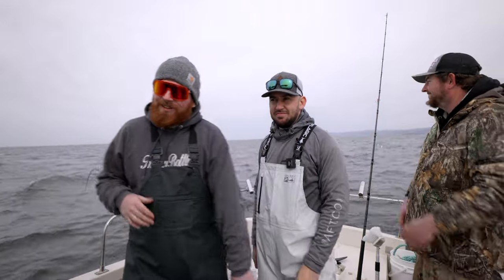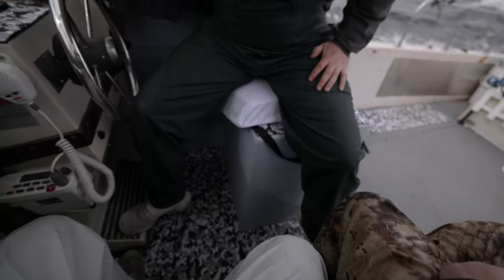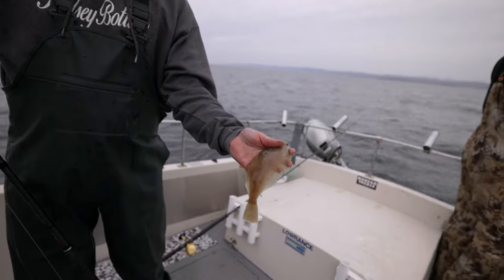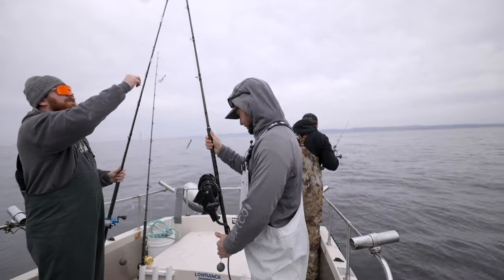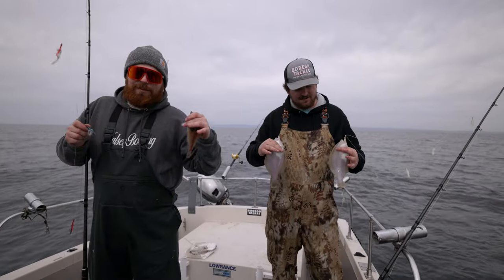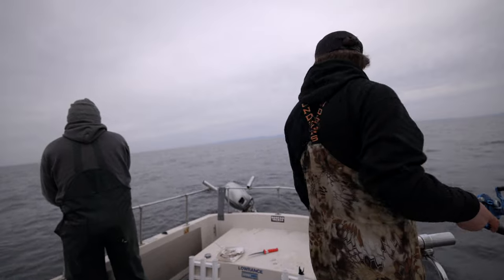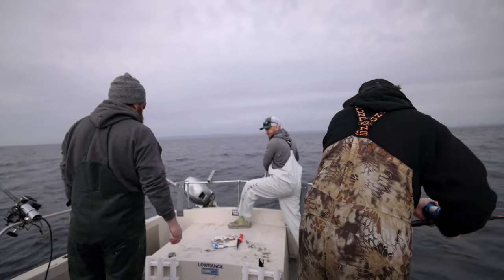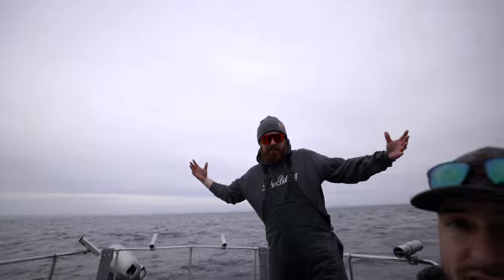Fishing for Sand Dabs - This was too easy!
In todays video we head out looking to catch some sand dabs. This was our first attempt at it, it was a blast! 200-400 feet is where we found the fish, the key was a slow drift, fast moving tides you’ll a lot of weight to stay on the bottom.

🎣 Fishing Gear

Fishing  Reel:

Main Fishing Line (Braid):

📷 Camera Equipment
Cameras: Canon R5/Canon R8

D.D Fishing Co: @ d.d_fishingco
Dustin: @ dbarbmedia
Devin: @ devinlantz65